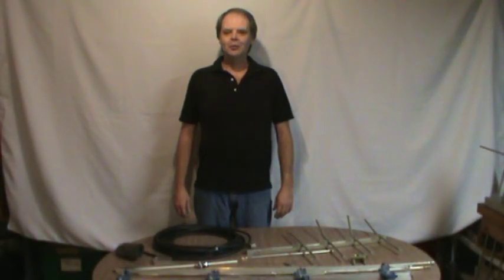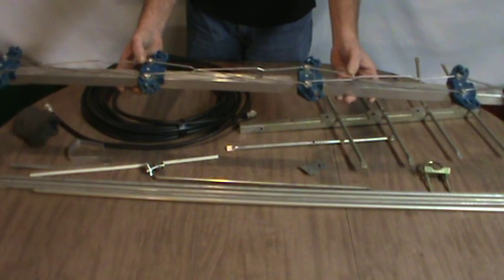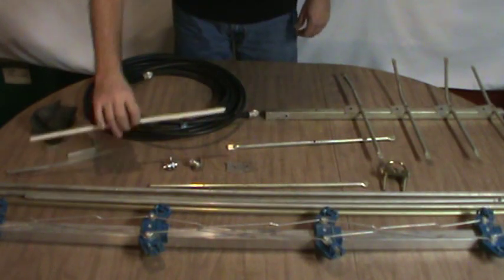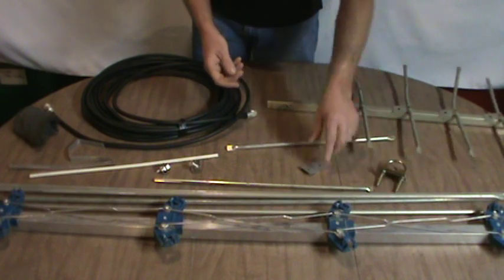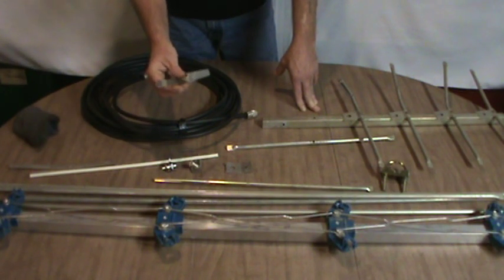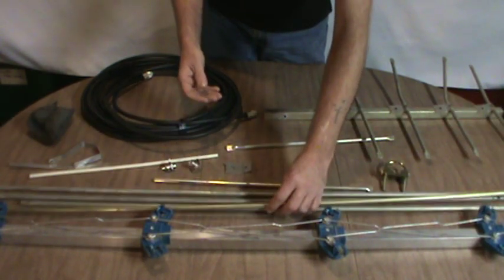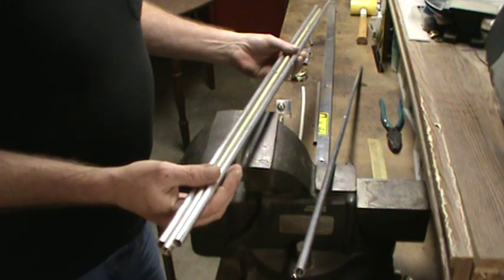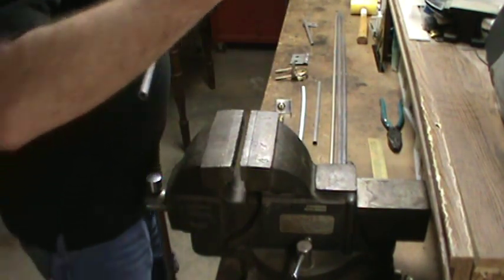2 Meter Yagi Antenna w/ Gamma Match (Part 1/2)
How to build a ham radio 2 meter 4 element yagi beam antenna with a gamma match using parts from an old T.V. antenna. Part 1 of 2.